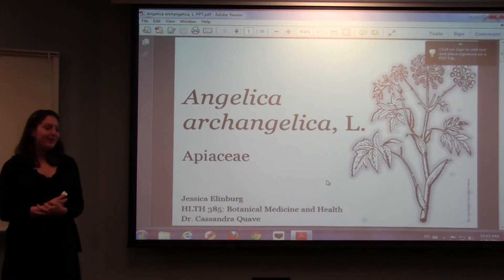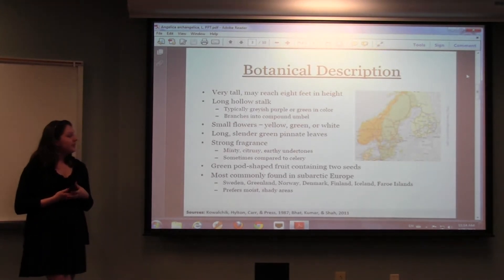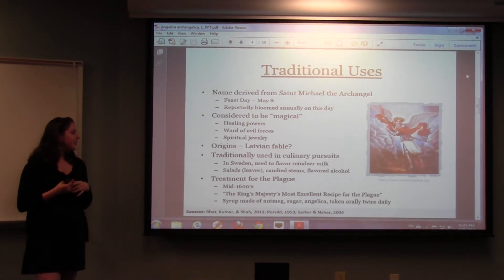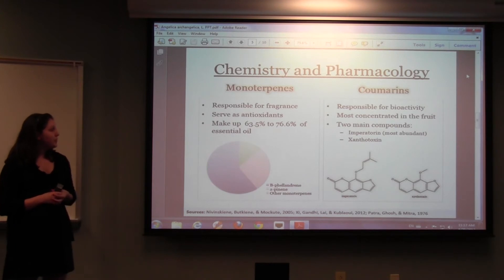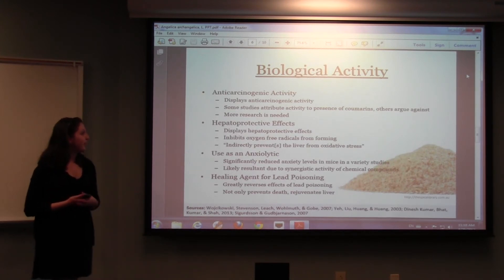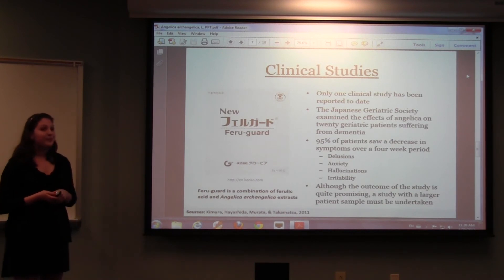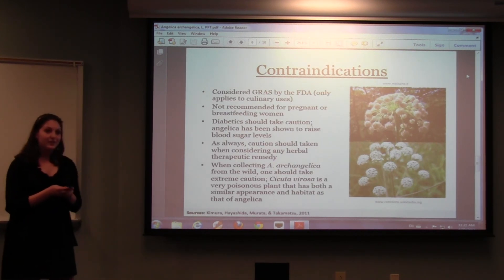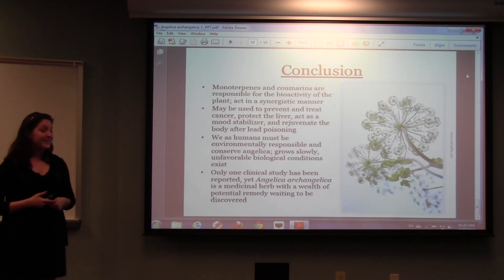Angelica archangelica (Angelica)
Jessica Elinburg gives a presentation on the medicinal properties of Angelica archangelica L., commonly known as Angelica. In this talk, she discusses the botanical and chemical characteristics of the plant, as well as its known biological activities. This medicinal plant monograph presentation was recorded on April 29th, 2013 as part of Dr. Cassandra L. Quave's undergraduate course "HLTH385: Botanical Medicine and Health" offered at Emory University.